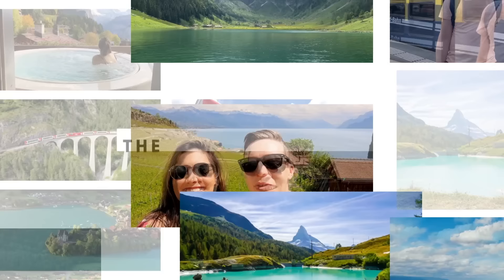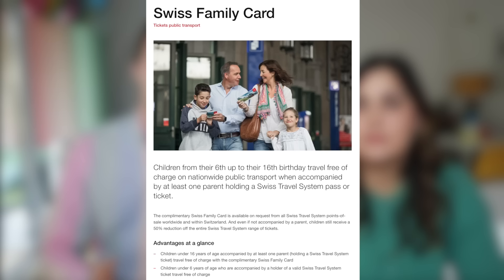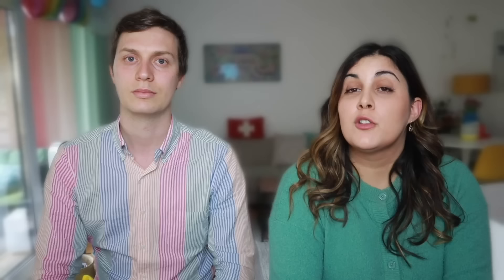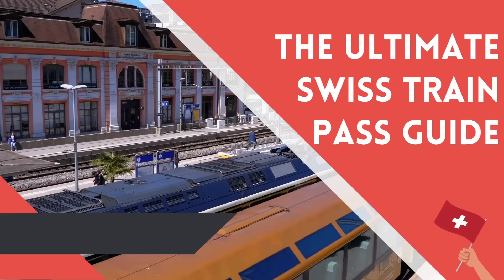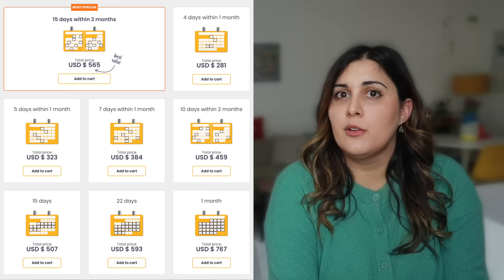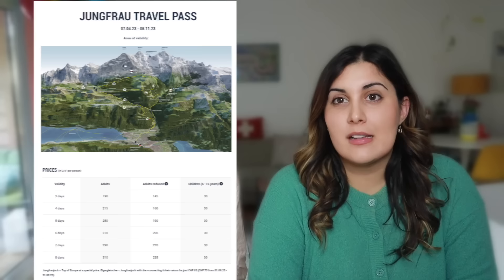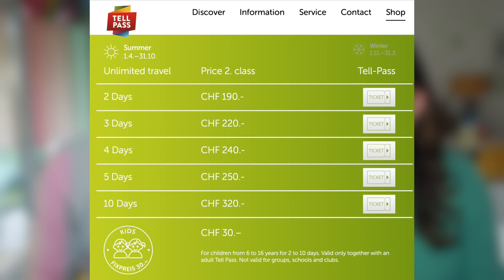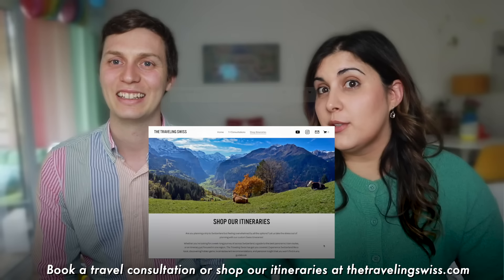SWISS TRAIN PASS GUIDE: 2023 UPDATE | How to choose the best pass for your budget in Switzerland!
The Swiss Travel Pass is not your only option! In this video, we'll cover all of the most recent information so you can select the best pass for your itinerary AND budget when you travel to Switzerland. We'll cover virtually every option out there in the most concise way possible!

Ready to book? Get your passes below:

→ Berner Oberland Pass (with a half fare or Swiss Travel Pass)